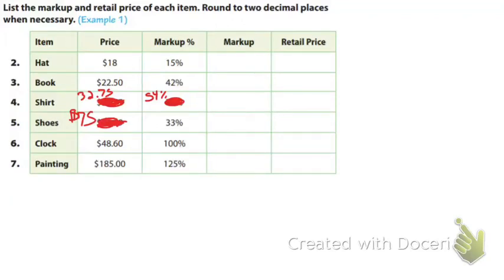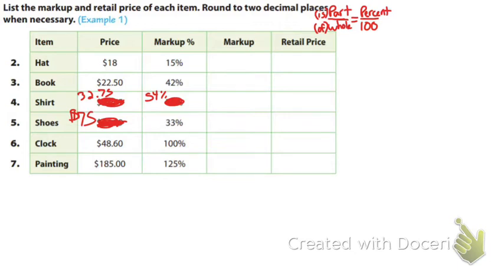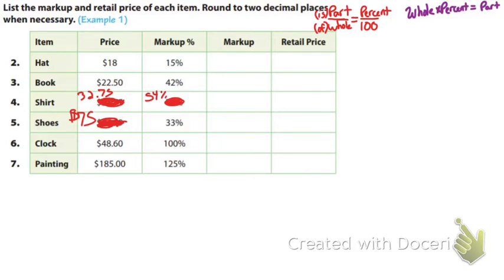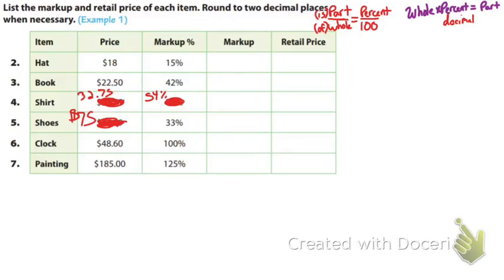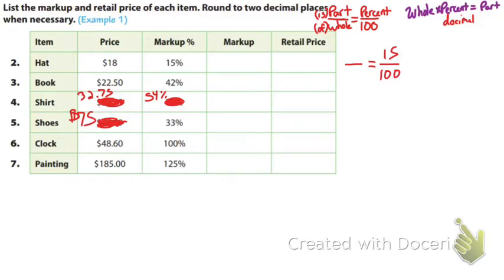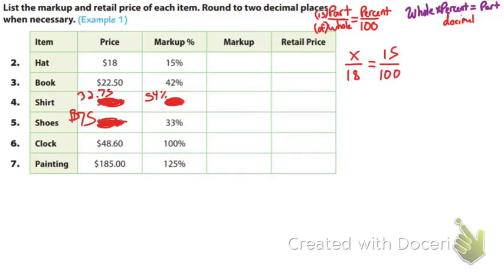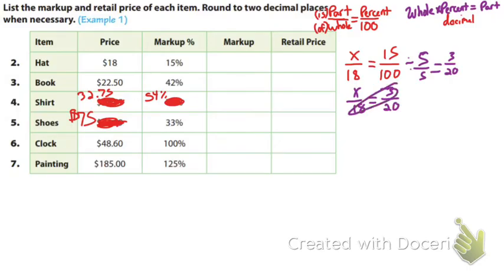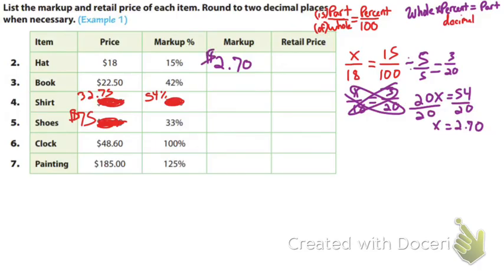Percents (mark-up)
Percents practice